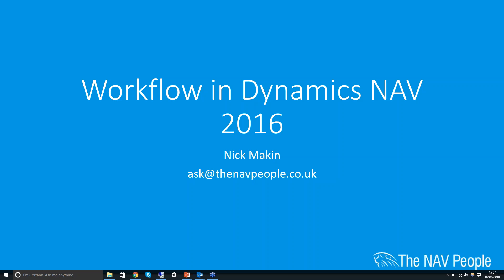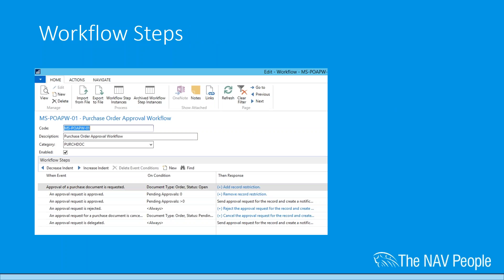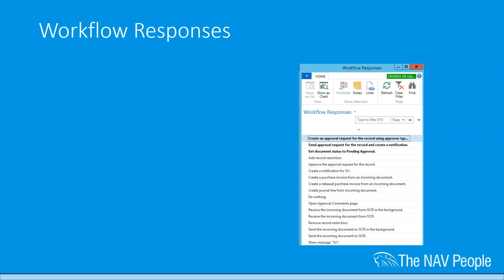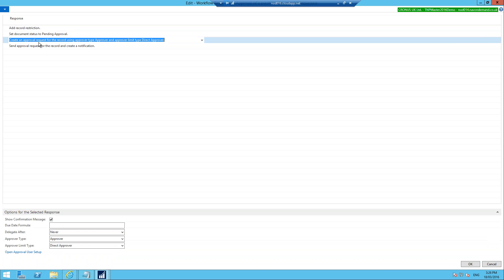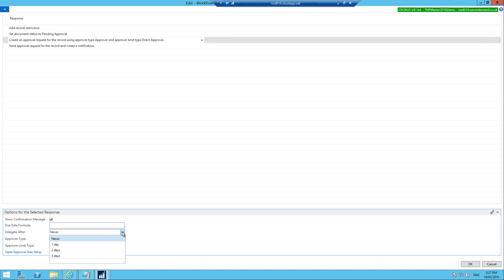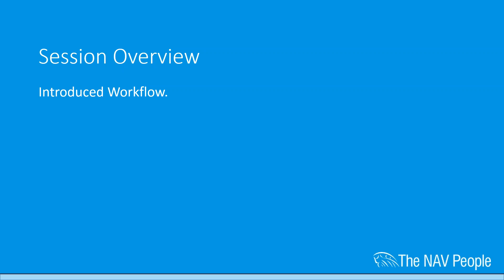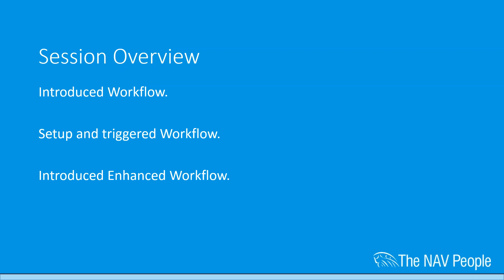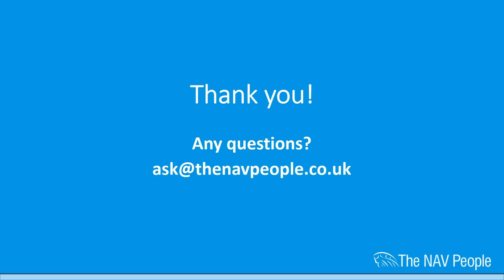Knowledge Session - Workflow in Dynamics NAV 2016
In this Knowledge Session, we look at Workflow in Microsoft Dynamics NAV 2016 as well as delving into our own nHanced Workflow extension.
- Features of Workflow.
  • Workflow Templates
  • Approval User Setup
- Q&A